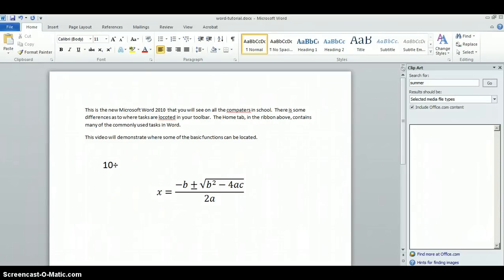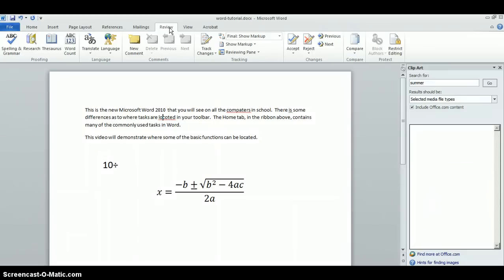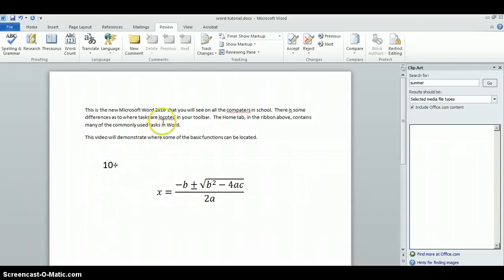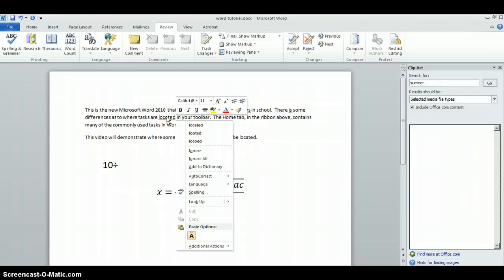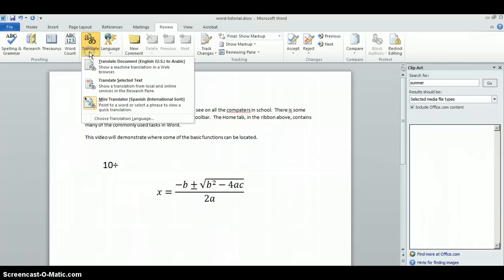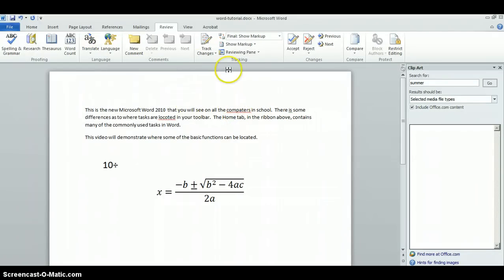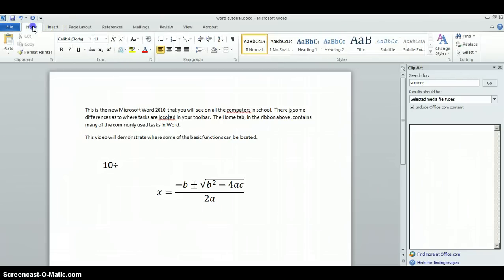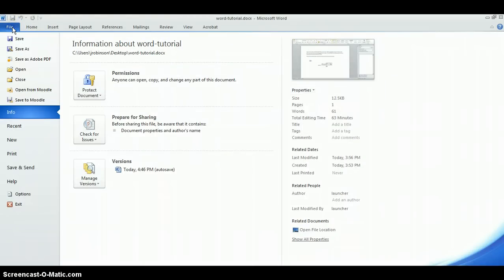Word 2010 - The Review Tab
Learn how to edit and amend a document with the 'review' tab.